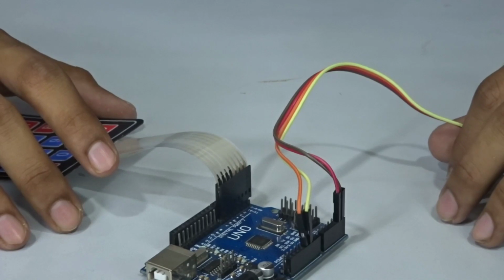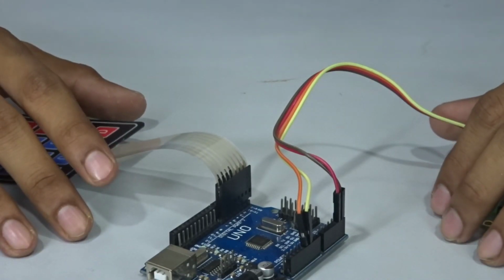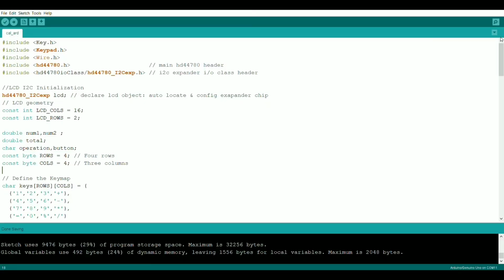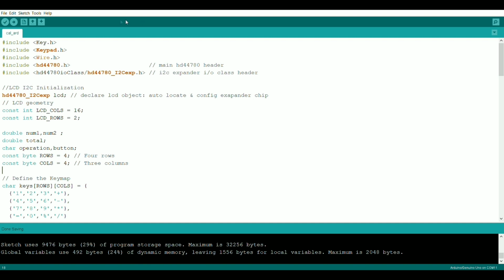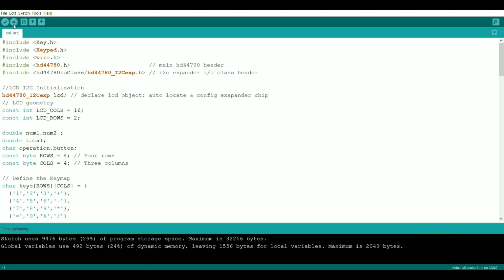Arduino UNO Calculator Using 4x4 Keypad and i2C LCD | Arduino Project | How To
Required file